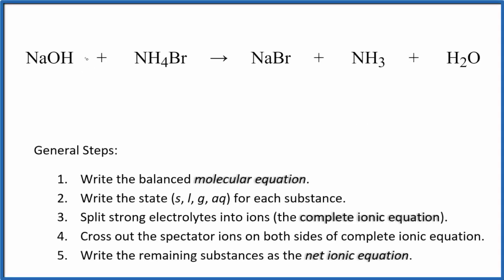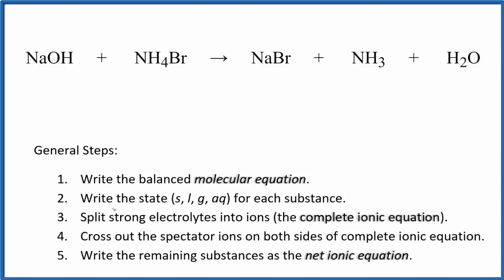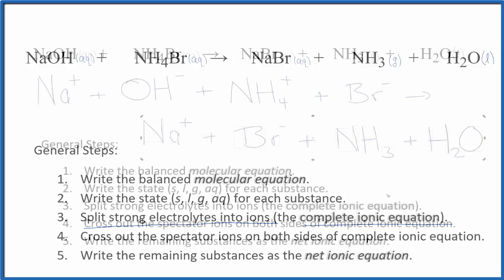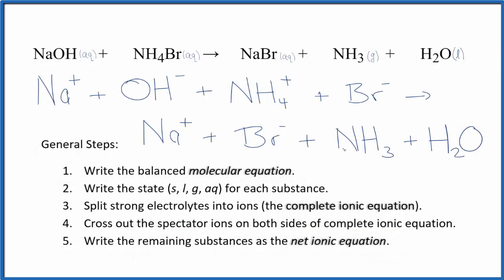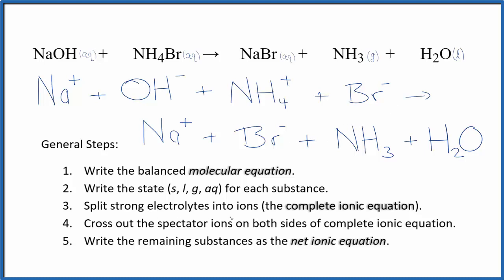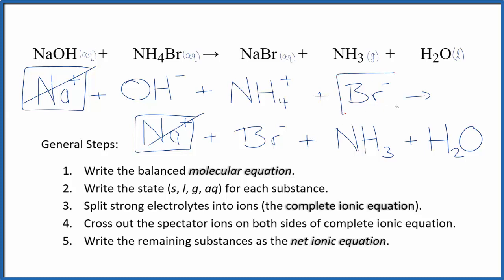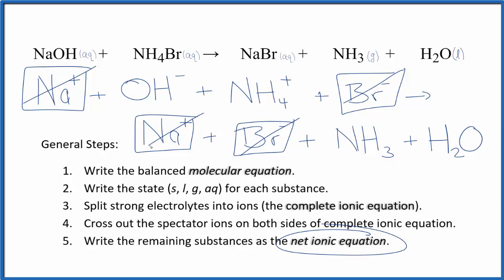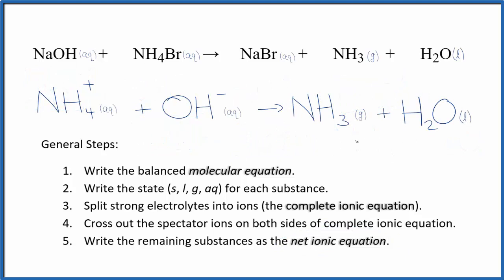How to Write the Net Ionic Equation for NaOH + NH4Br = NaBr + NH3 + H2O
There are three main steps for writing the net ionic equation for NaOH + NH4Br = NaBr + NH3 + H2O (Sodium hydroxide + Ammonium bromide). First, we balance the molecular equation. Second, we write the states and break the soluble ionic compounds into their ions (these are the strong electrolytes with an (aq) after them). Finally, we cross out any spectator ions. These are the ions that appear on both sides of the ionic equation.

Important Skills

More Practice

General Steps:

1. Write the balanced molecular equation.
2. Write the state (s, l, g, aq) for each substance.
3. Split soluble compounds into ions (the complete ionic equation).
4. Cross out the spectator ions on both sides of complete ionic equation.
5. Write the remaining substances as the net ionic equation.